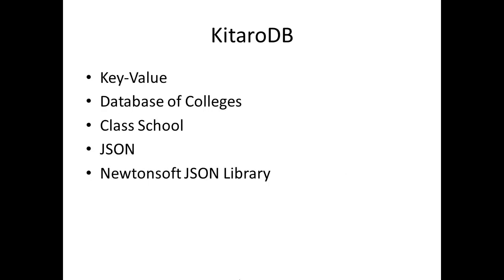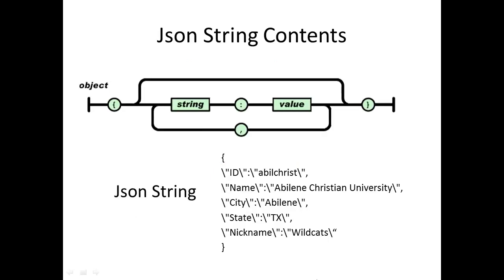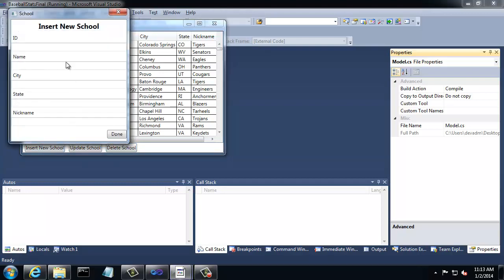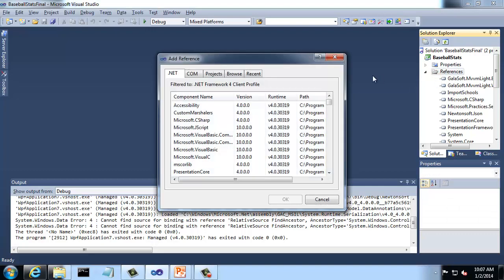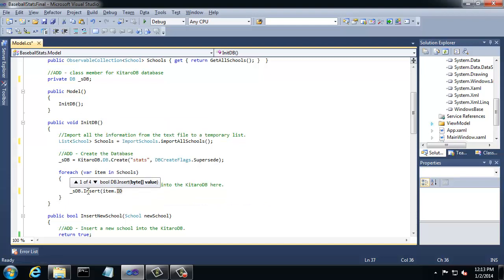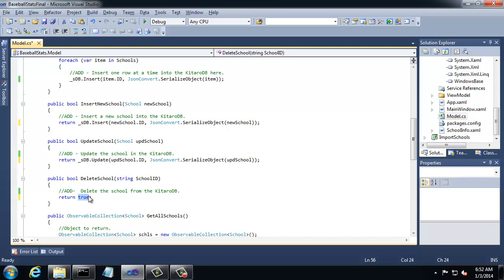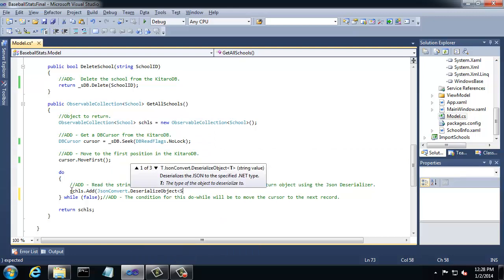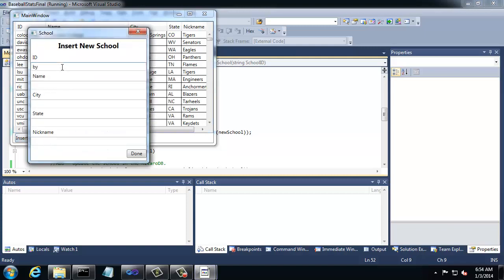KitaroDB | Open Source Products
This video is a tutorial on KitaroDB from Synergex. It uses a key/value store with a small application written in C#.  All of the application is already written except for the database interaction layer which is what this tutorial encompasses.